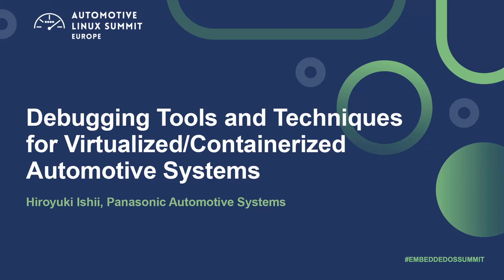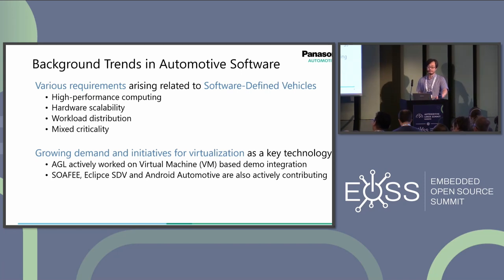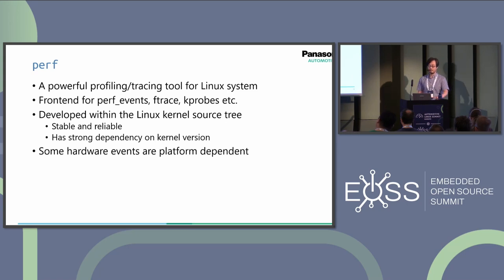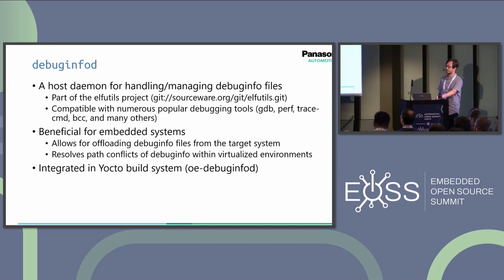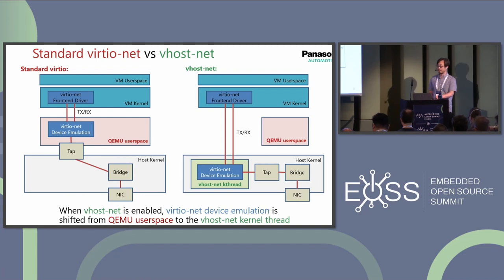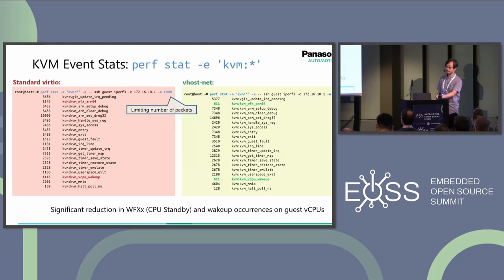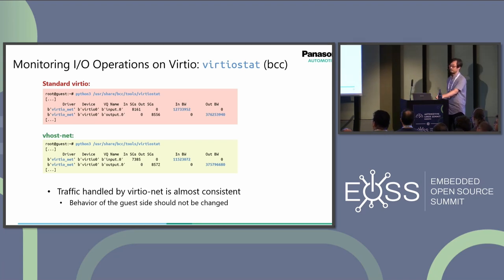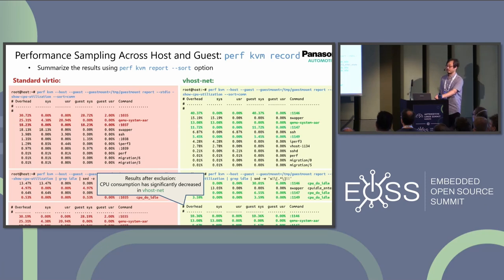Debugging Tools and Techniques for Virtualized/Containerized Automotive Systems - Hiroyuki Ishii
Debugging Tools and Techniques for Virtualized/Containerized Automotive Systems - Hiroyuki Ishii, Panasonic Automotive Systems

System consolidation through virtualization and containerization is essential for next-gen automotive products because it allows vehicles to use fewer hardware components (ECUs), which represents an evolution towards SDV. However, consolidating systems can be challenging due to their complexity and debugging limitations. In this talk, Hiroyuki will present practical tips and techniques for overcoming these challenges and gaining insight into the root causes of issues on virtualized/containerized systems. He will use a system built from AGL-UCB as an example and several latest open source tools ported on it. Hiroyuki will also discuss his recent efforts to integrate and upstream such tools to the AGL project.